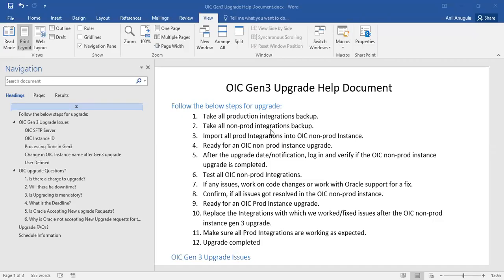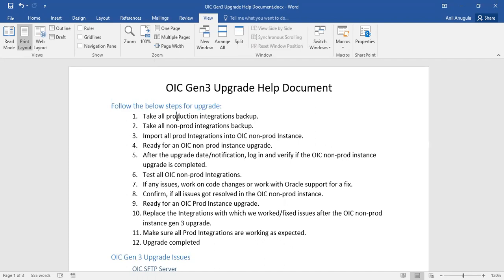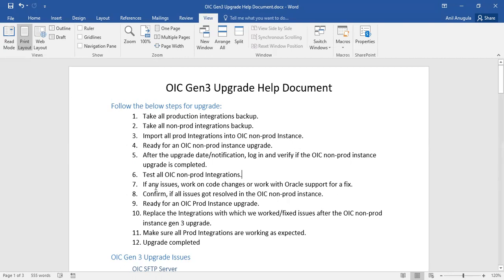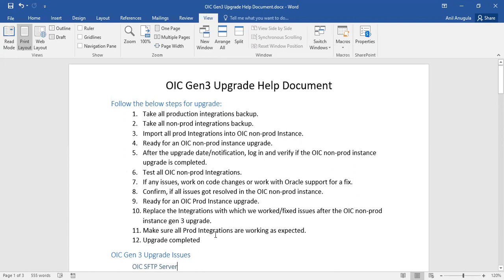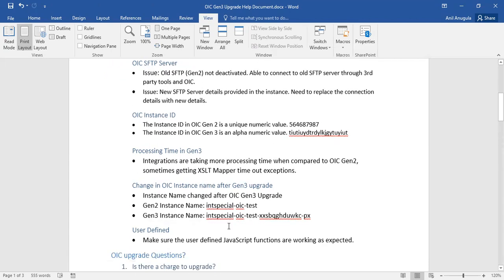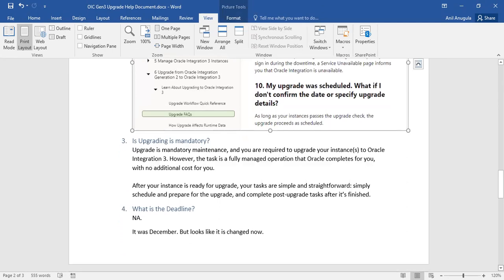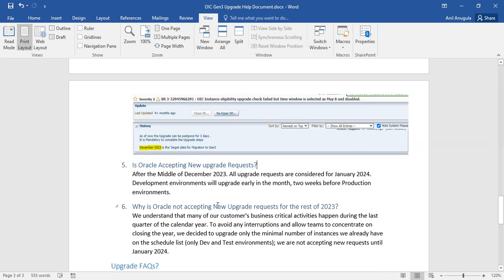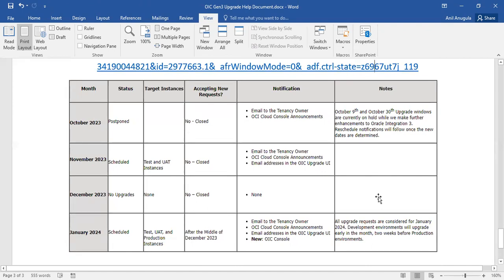OIC Gen3 Upgrade Help Document | Oracle Integration Cloud Generation 3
Follow the below steps for an upgrade
OIC Gen 3 Upgrade Issues
OIC upgrade Questions
Upgrade FAQs
OIC Gen 3 Upgrade Schedule Information